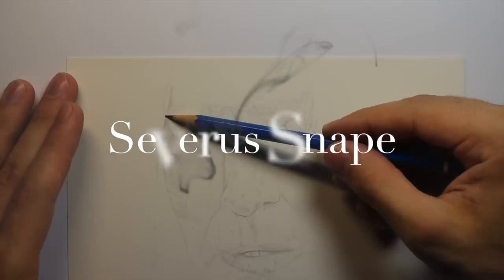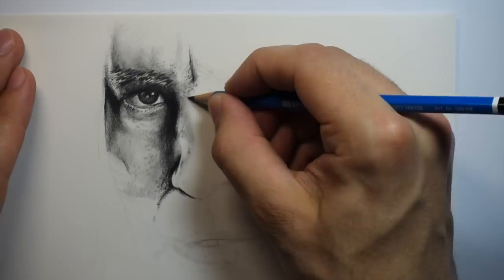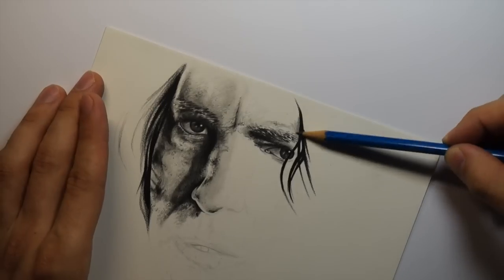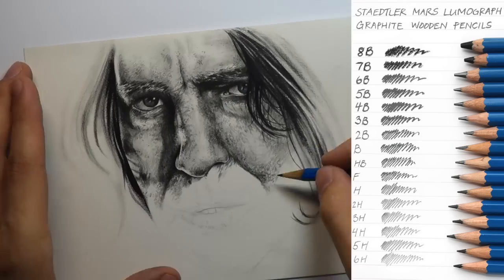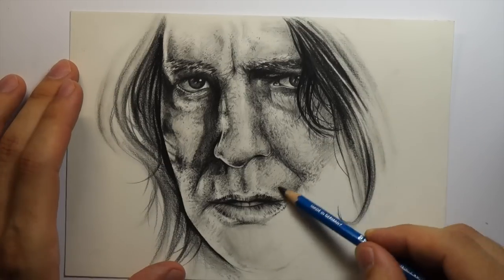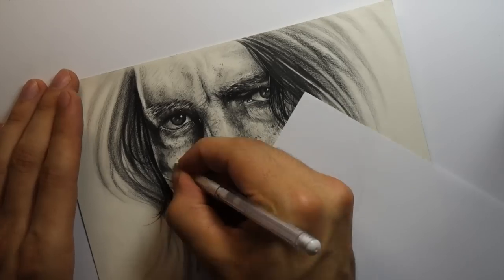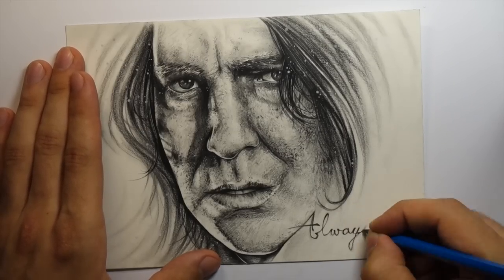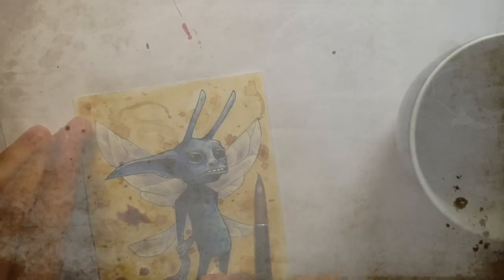Snape - Alan Rickman Tribute Drawing (Narrated Version)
Hey guys! I thought I'd make a bonus narrated version of this drawing video to explain some of the process. I hope some of you find it helpful!
I'll catch you guys in the next video :)

Paper used: Canson Bleedproof
Pencils: Prismacolours
Markers: Copics
Inking: Copic Drawing Pen + Copic Multiliners
Soft Pastels